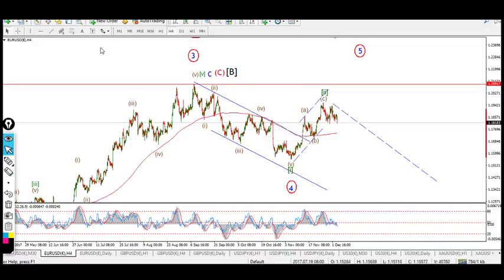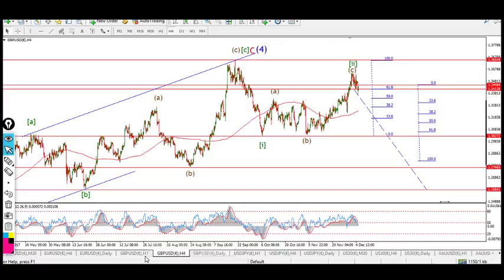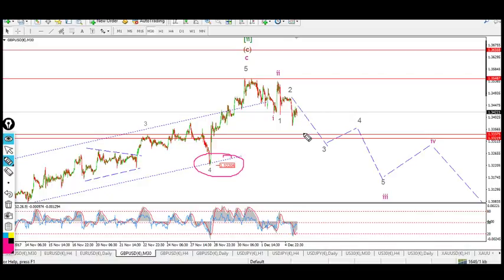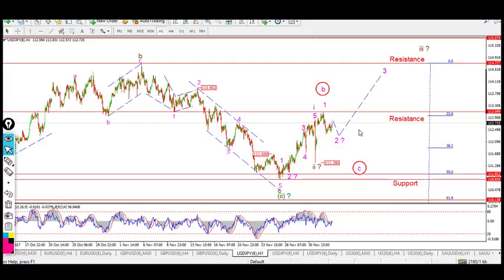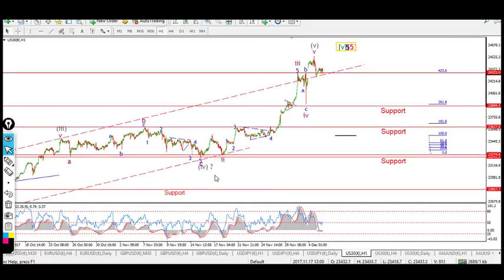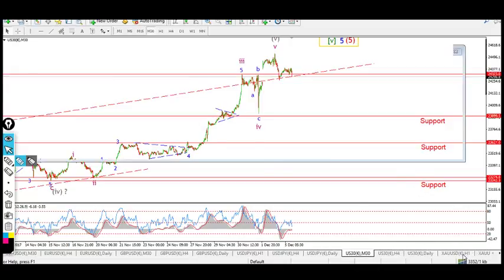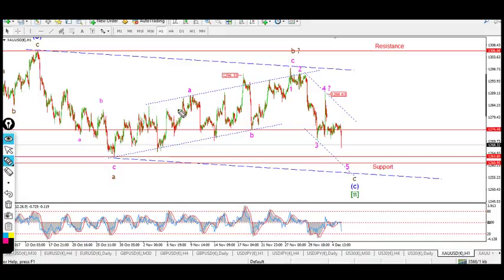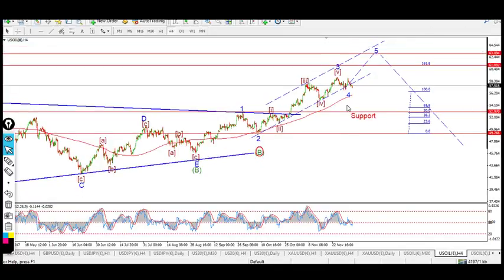Elliott wave update